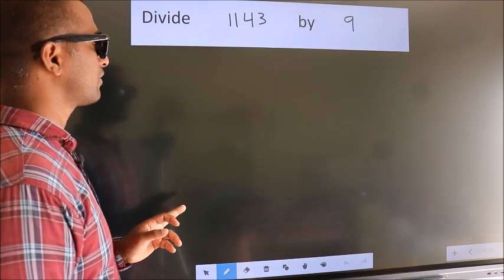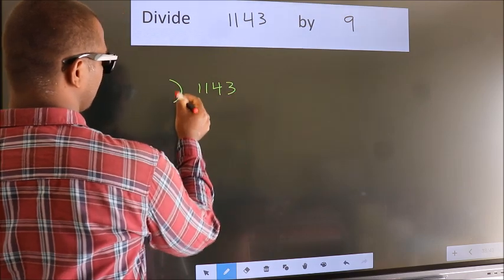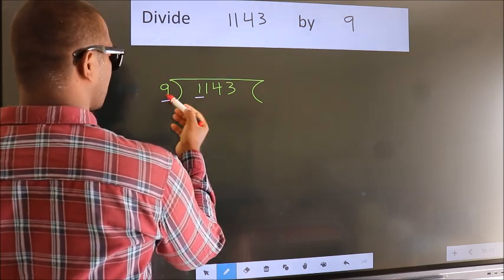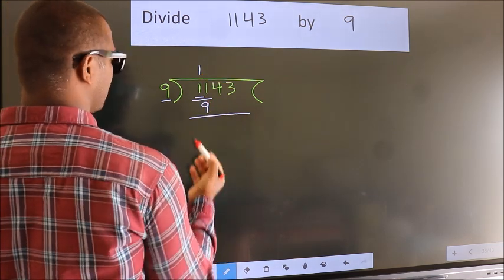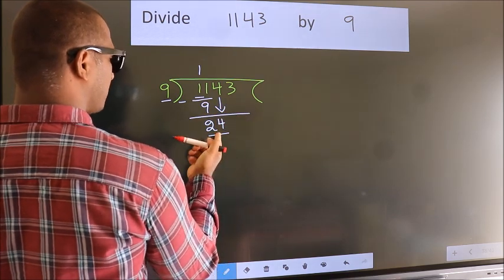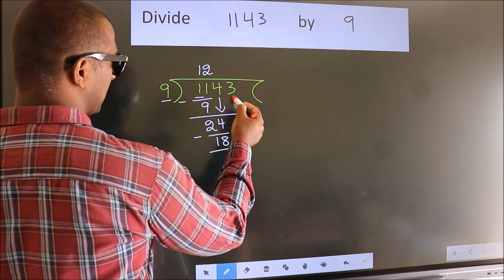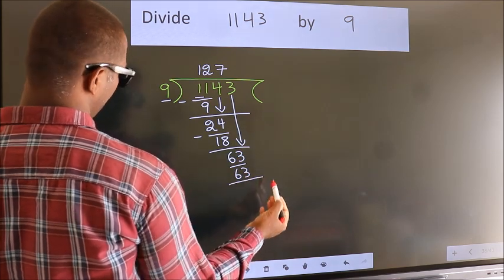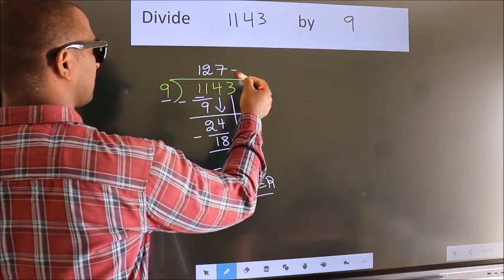Divide 1143 by 9